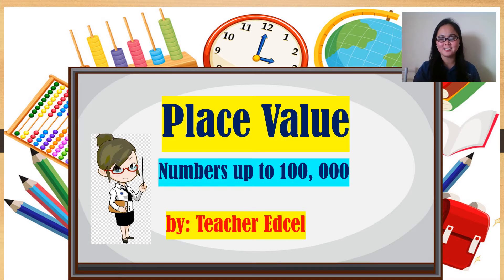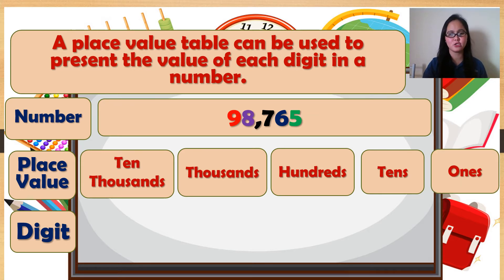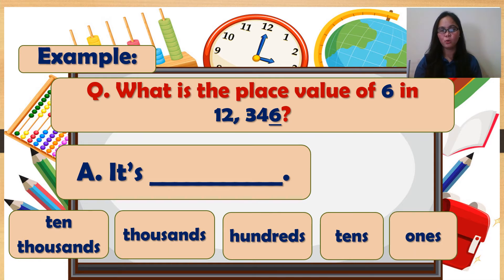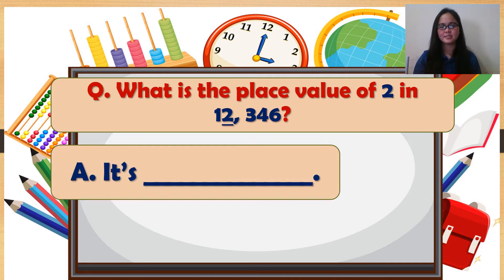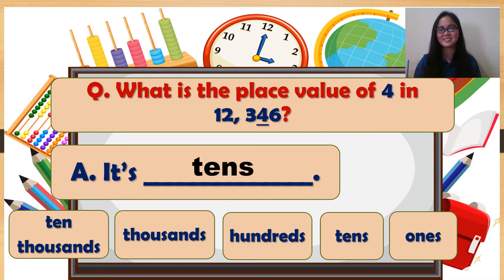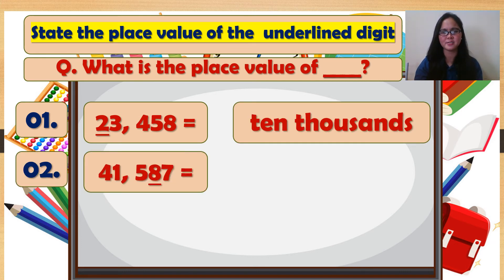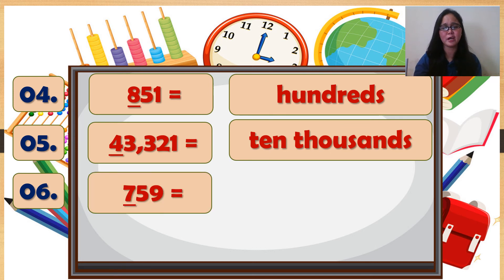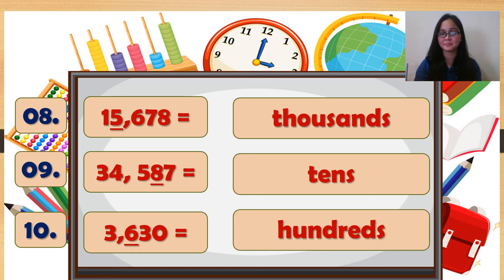G3 Place Value Numbers up to 100, 000